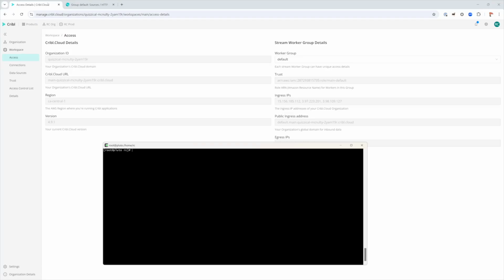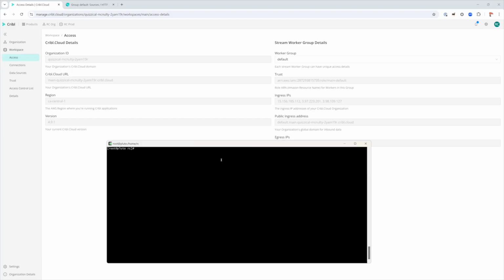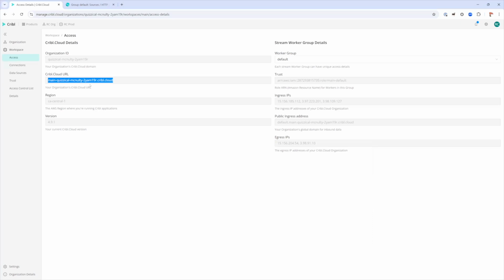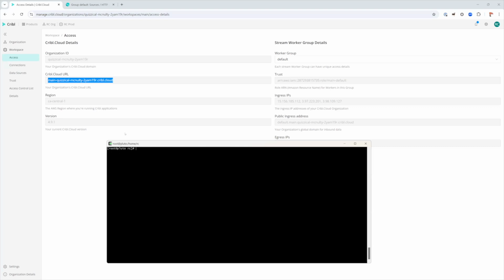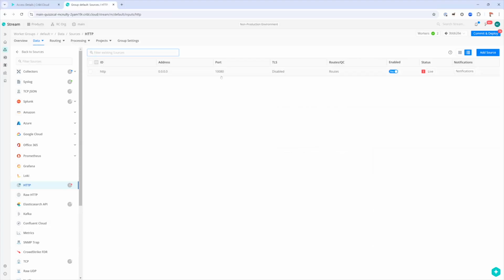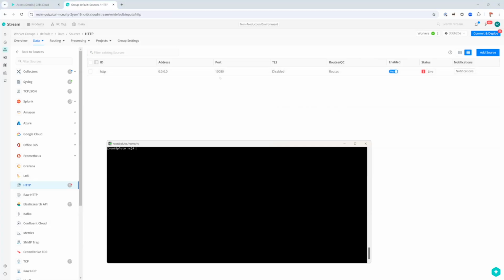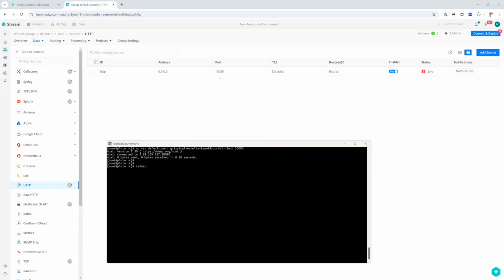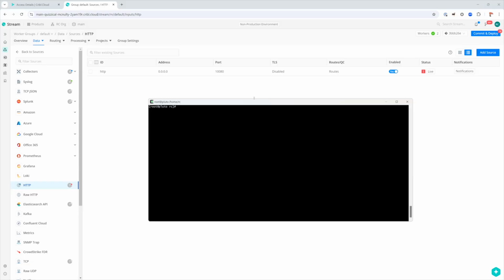How to Test Cribl.Cloud Endpoint Connectivity with Netcat or Telnet Commands (Walkthrough)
In this video walkthrough, you’ll learn how to test connectivity in Cribl.Cloud between a Worker Node back up to your Cribl Leader, as well as a Worker Group. This is for testing something like an HTTP Source, or just any Source, when you want to make sure that the Port connectivity is open. Specifically, we’ll go over two options: Netcat and Telnet.

*Chapters:*

00:00: Overview
00:35: Testing Connectivity for Leader Communication
02:27: Testing Connectivity for a Worker Endpoint
03:18: Outro

**Cribl Docs to Reference**